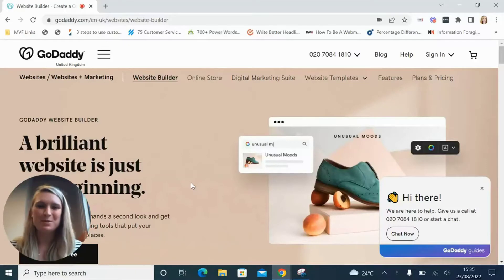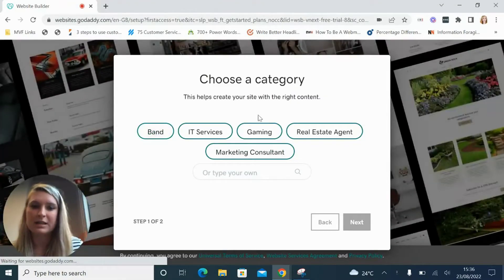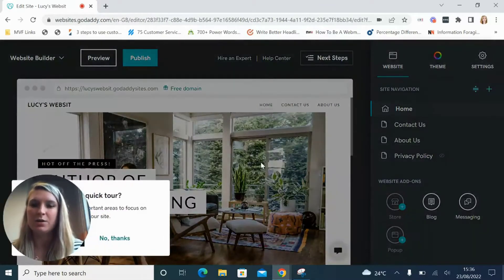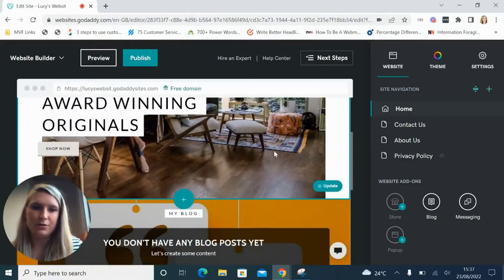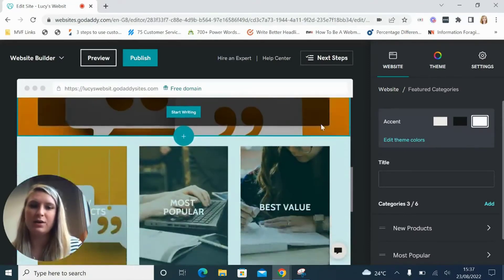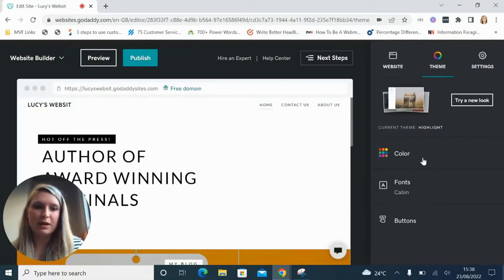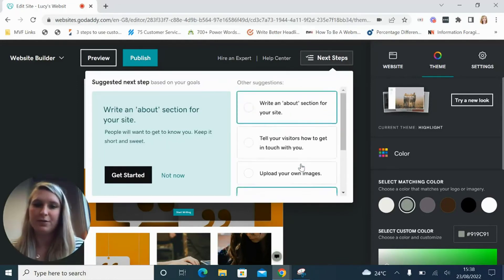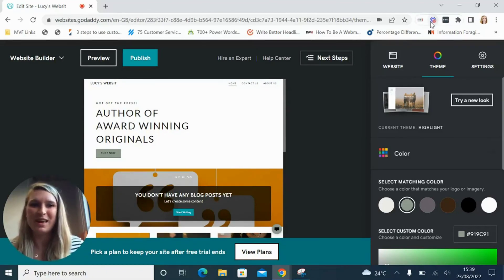How to Set Up a Free GoDaddy Website | 3 Minute Demo 2022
Wondering how to use GoDaddy to set up a free website? Want to try out GoDaddy but not sure how to get started? We show you just how quick and easy it is to try out GoDaddy for free, and walk you through the first steps to creating your very own site with GoDaddy.